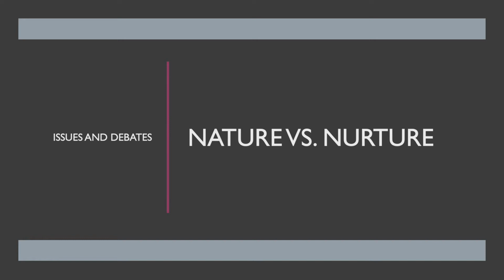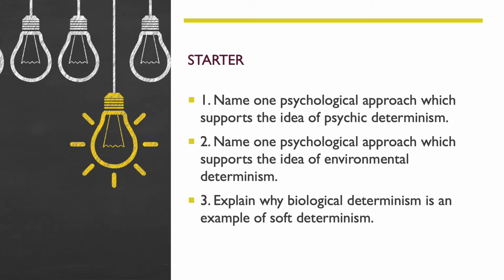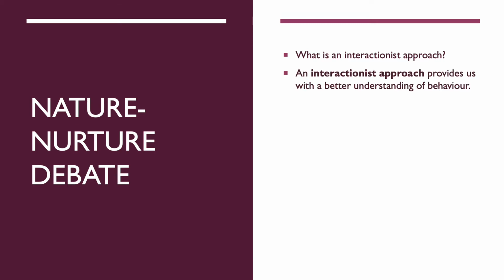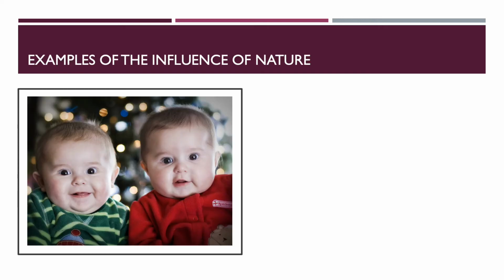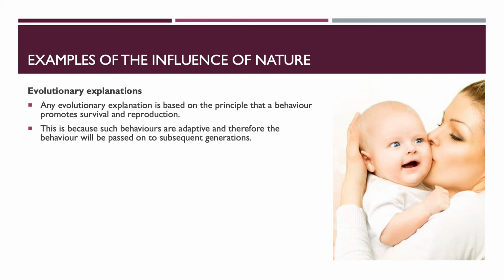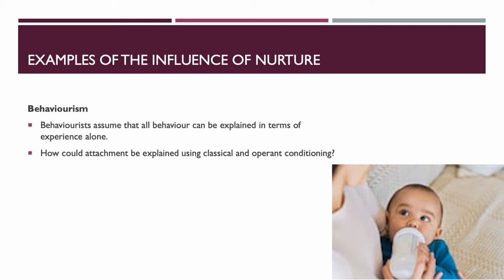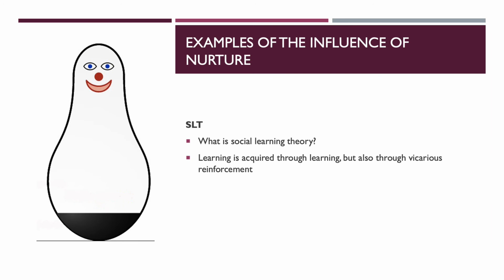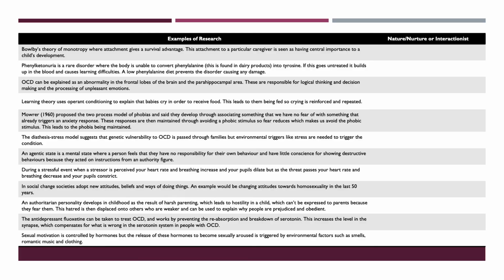Nature vs. Nurture A01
AQA Psychology A-level Issues and Debates